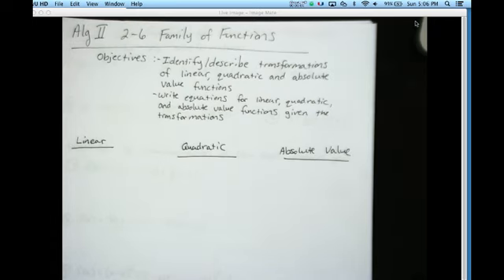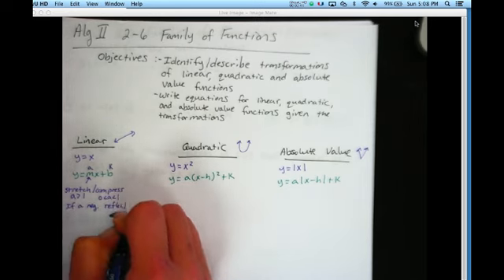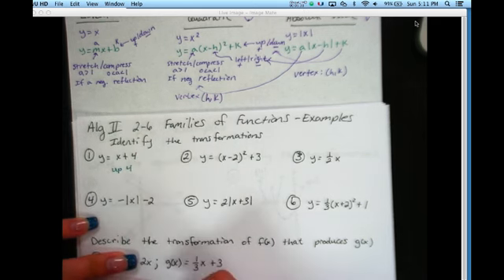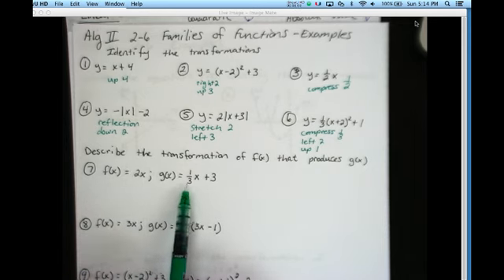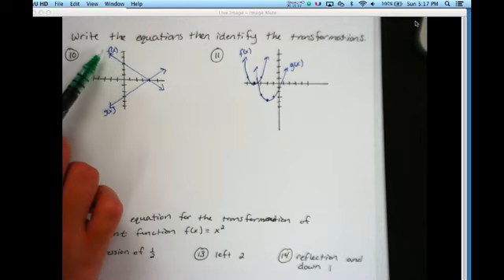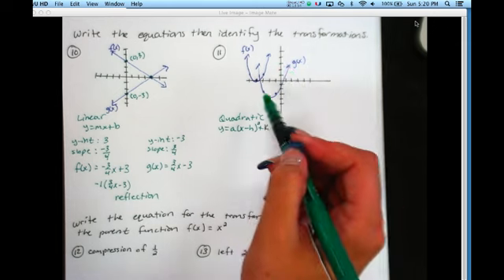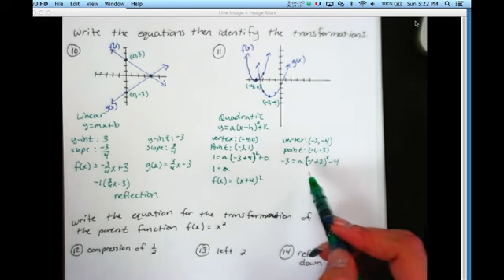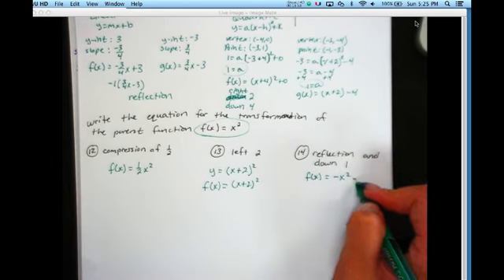AlgII2-6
Lesson 2-6
Families of functions, their transformations and equations.
(Linear, Quadratic, and Absolute Value)